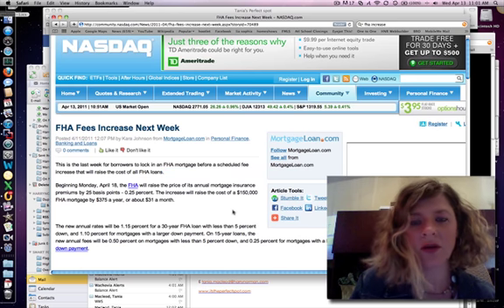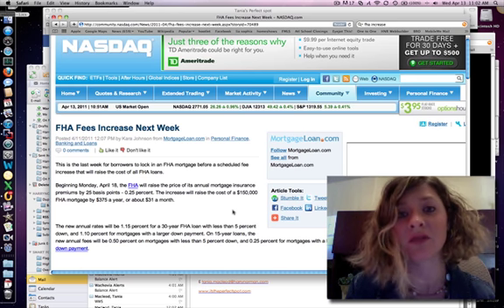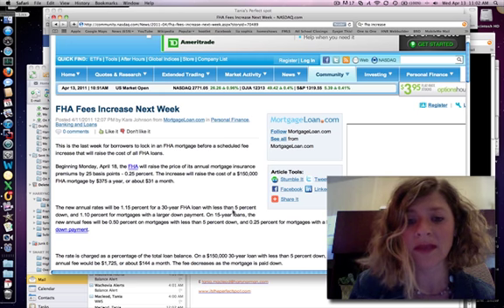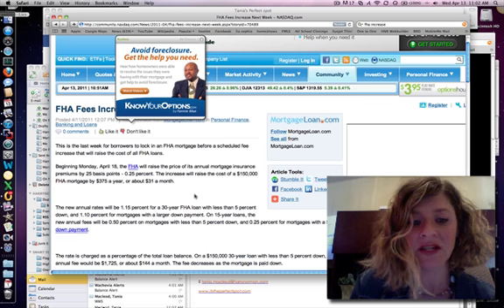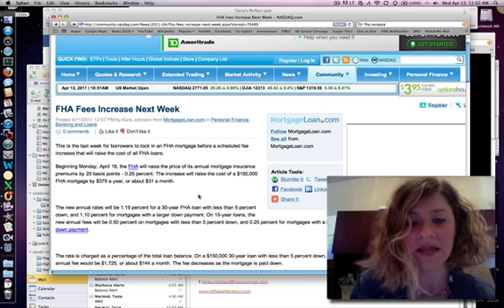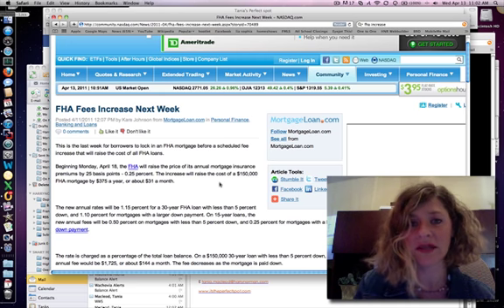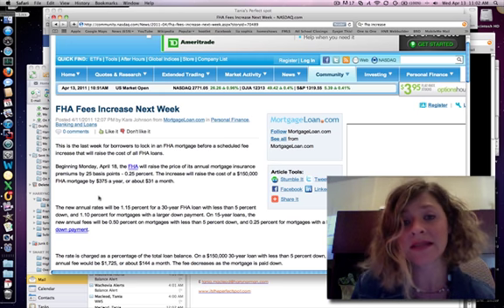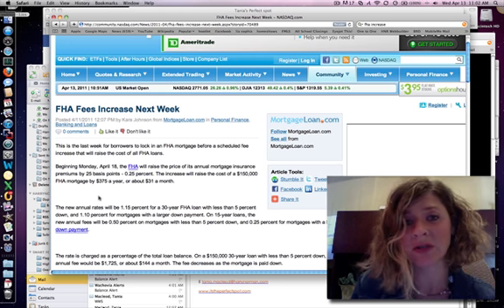Lock in your FHA loan and get that Case # assigned ASAP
If you or anyone you know is in the process of getting an FHA loan for a home purchase, you need to lock in that loan and get the case number assigned by Friday! On Monday April 18th, 2011, the FHA will raise the price of its annual mortgage insurance premiums by 25 basis points - 0.25 percent. The increase will raise the cost of a $150,000 FHA mortgage by $375 a year, or about $31 a month.

Don't spend extra money each money if you can avoid it. Hurry up and tell your lender today!